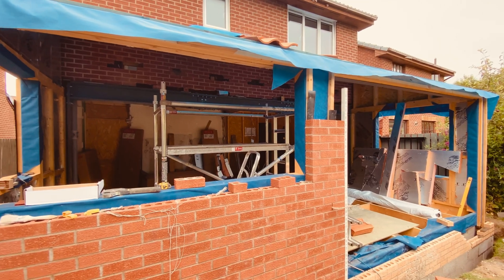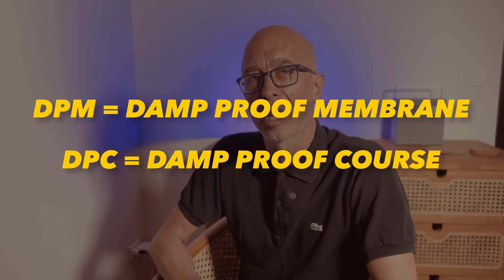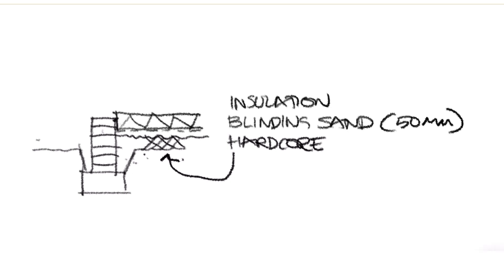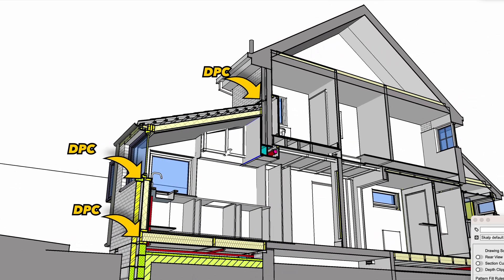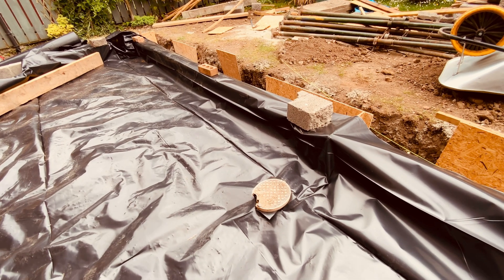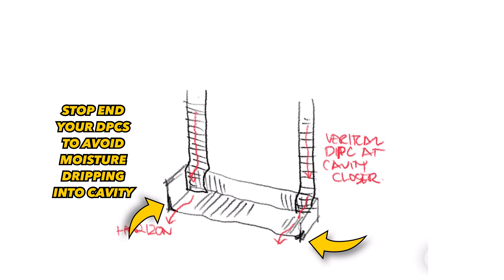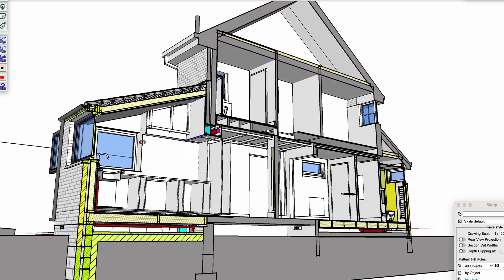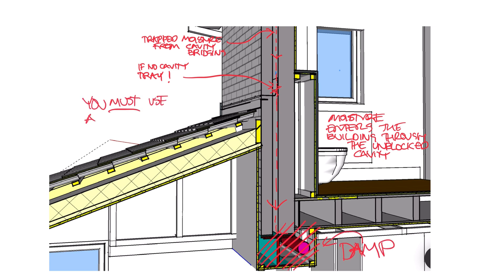5 EXPERT TIPS for HOUSE EXTENSION construction, avoid damp and condensation problems later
House Extension tips for self builders, DIYer and small builders- DPC and DPM -  Knowledge to help avoid damp and condensation problems, knowledge to help you understand using damp proofing along with cavity trays and flashings, understanding how to lay brickwork around roofing junctions, windows and doors, with the correct use of a DPC (damp proof course) and cavity tray.

0:00 intro to DPM and DPM
1:05 What is a Damp Proof Membrane?
1:50 Difference compared to a Vapour Barrier
2:13 What is a Damp Proof Course?
3:11 Tip 1 - create skirting by wrapping up DPM
3:29 Tip 2 - use blinding sand
3:54 Tip 3 - create stop ends for your DPC around window openings
4:36 Tip 4 - DPC around ground floor - 150mm rule and weep holes
4:59 Tip 5 - Cavity Trays and weep holes- relationship with DPC
5:16 Bonus tip for cowboy builders